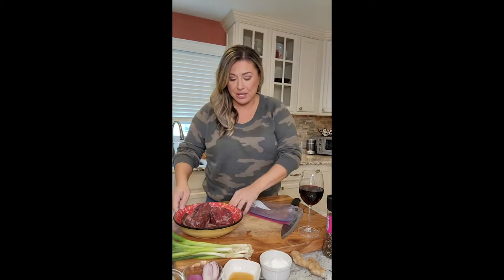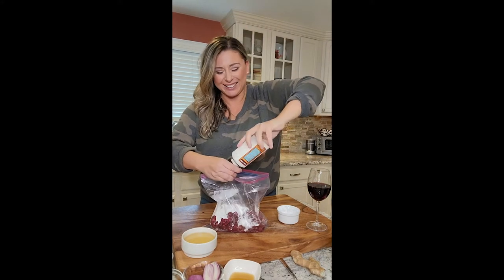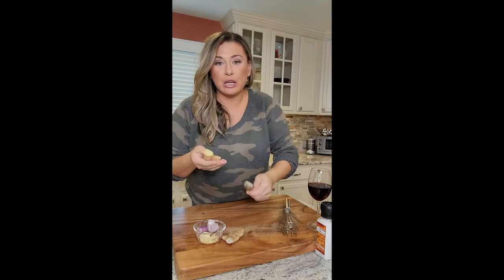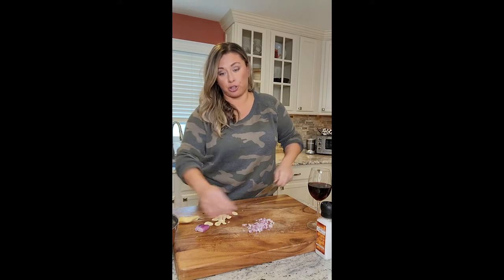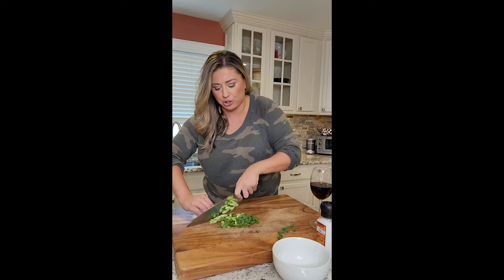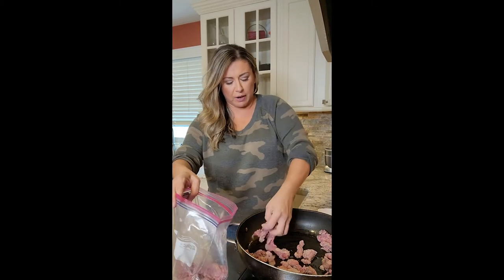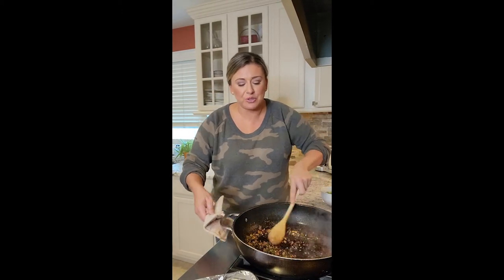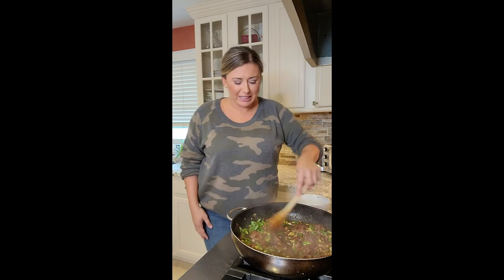How to Make Mongolian Beef | Recipes | Dinner Ideas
Let's learn how to make Mongolian Beef!

COMMENT What is your favorite Chinese dish?

Now available St. Patricks Day